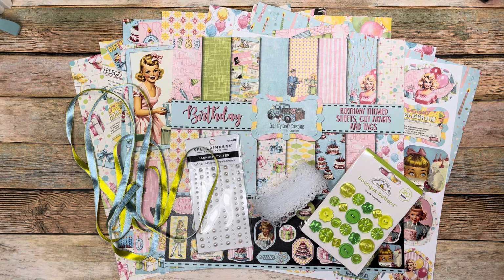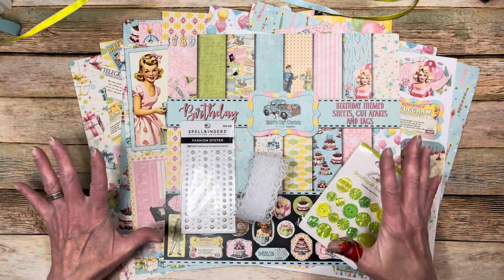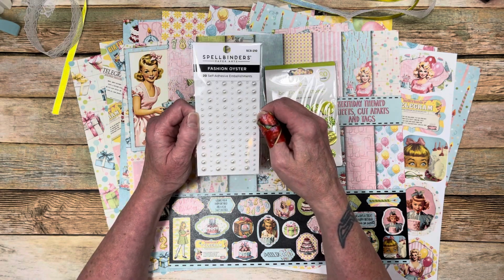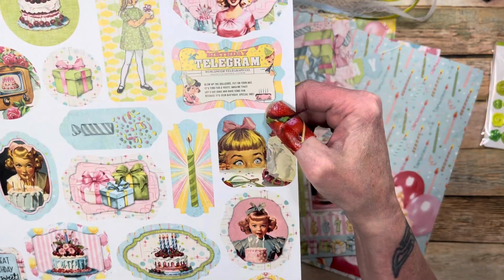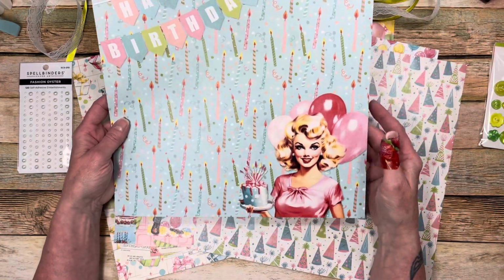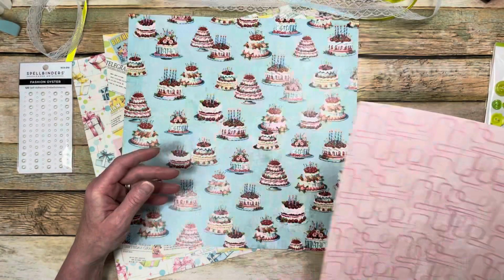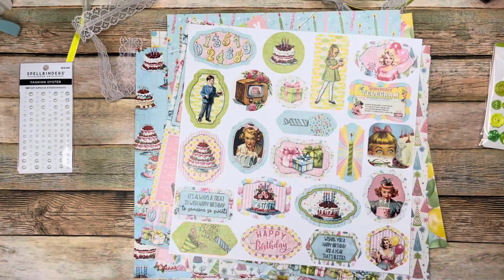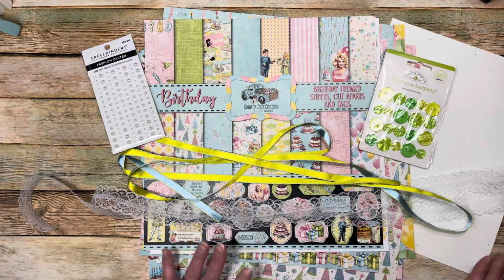Country Craft Creations Design Team Haul, August 2024! "Birthday"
Oh. My. Goodness!  You are not going to believe the beautiful goodies I am going to get to work with this month!!!

Below are links to the products I will be using, so please check them out!

Artisan Cardstock, I will be using White and Stardust